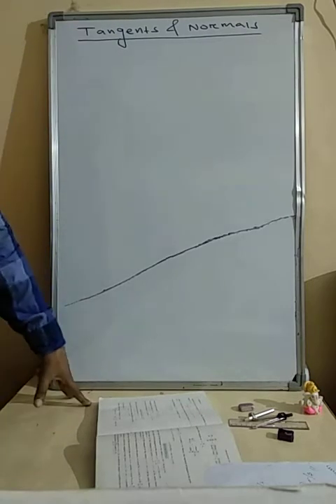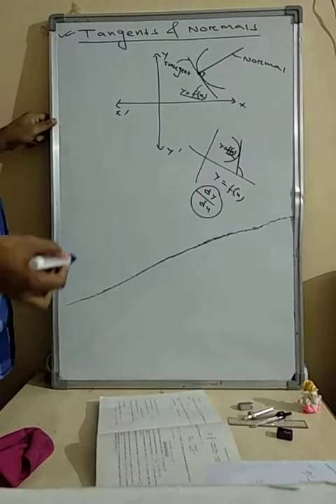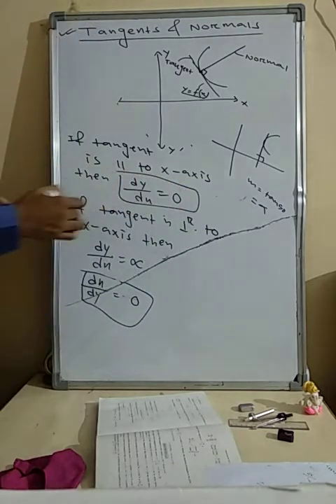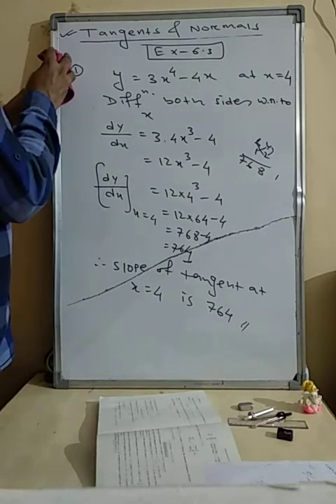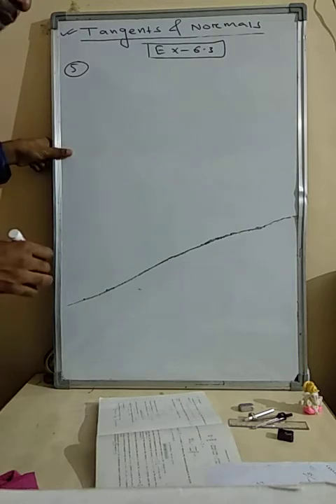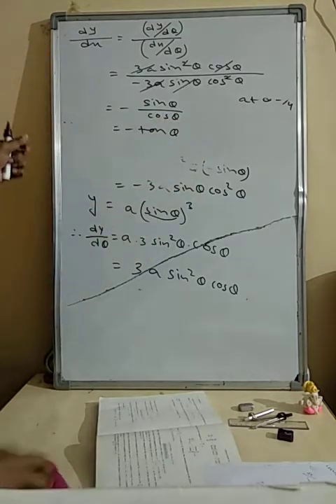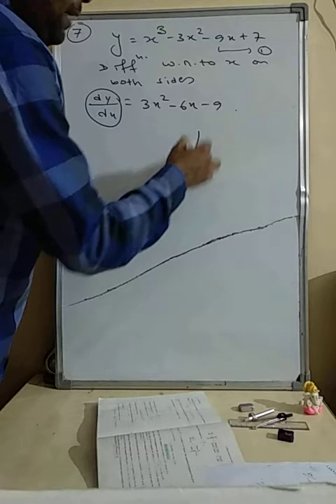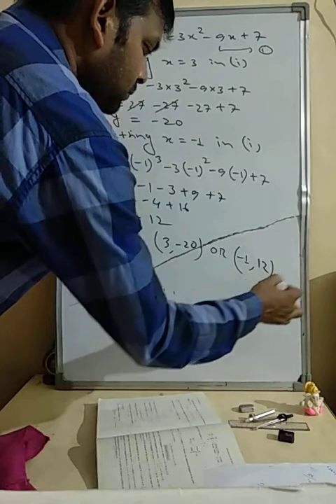Tangents and Normals ( class 12) 21st May